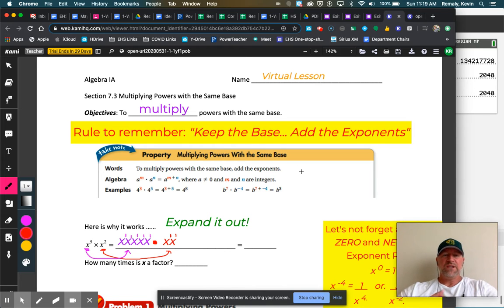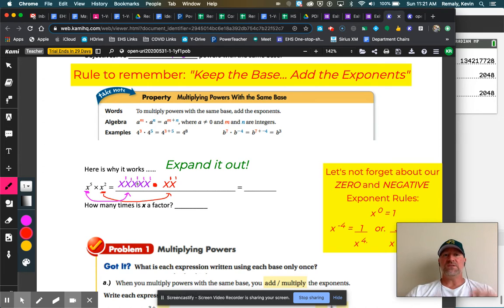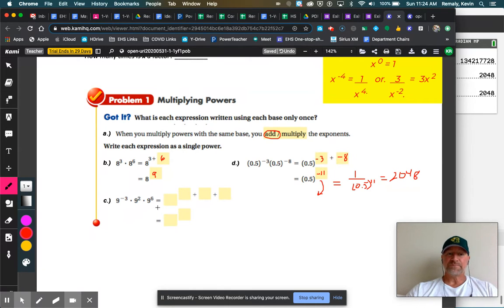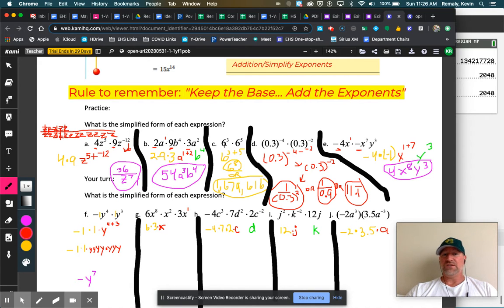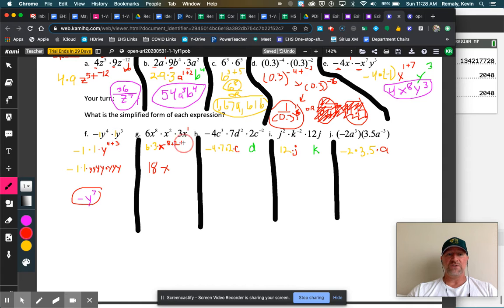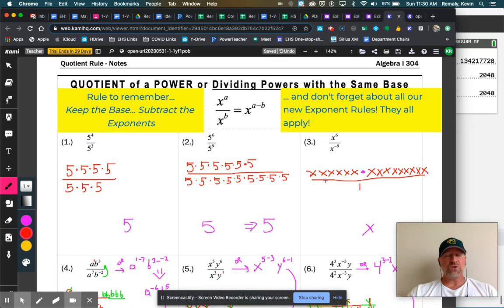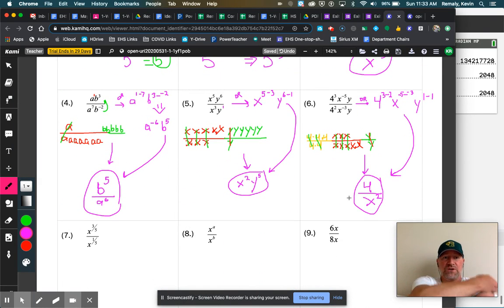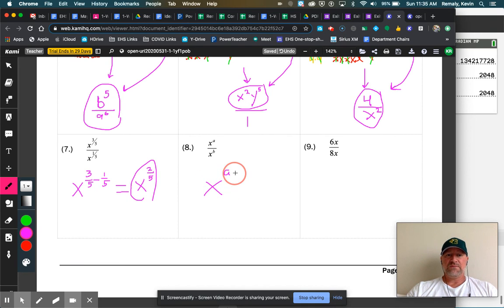2-Multiply and Divide Powers with the Same Base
Here is an introductory lesson with examples on how to Multiply and Divide Powers with the Same Base.